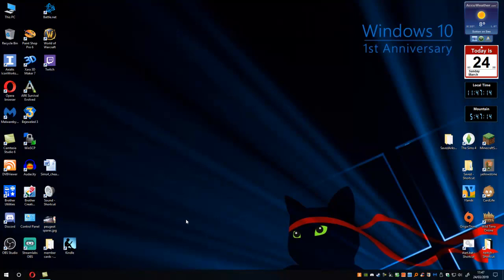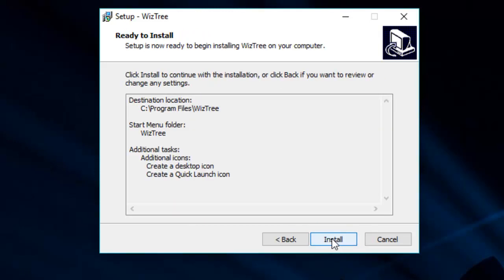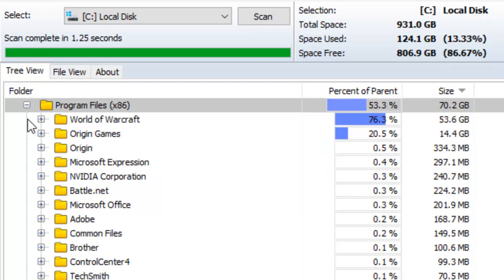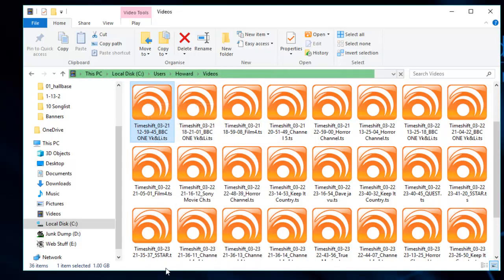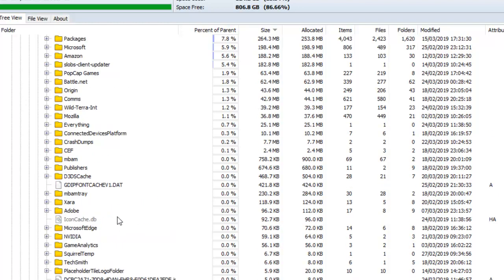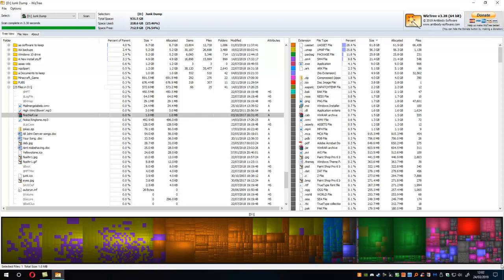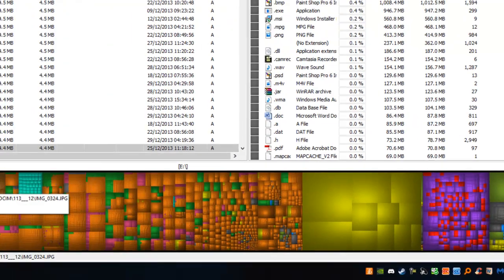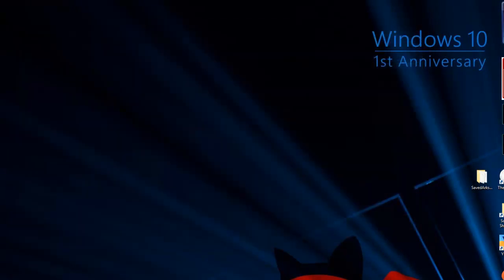Wiztree, a file organizer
A FREE hard drive file organizer.  To help keep your Hard Disk Drives tidy.